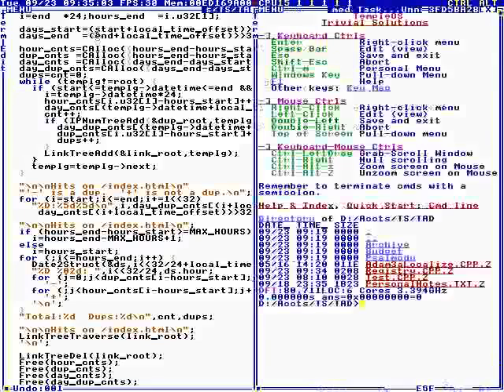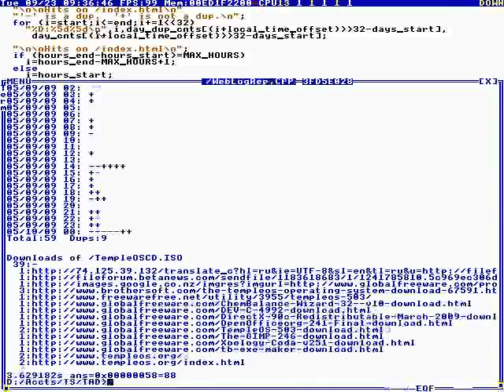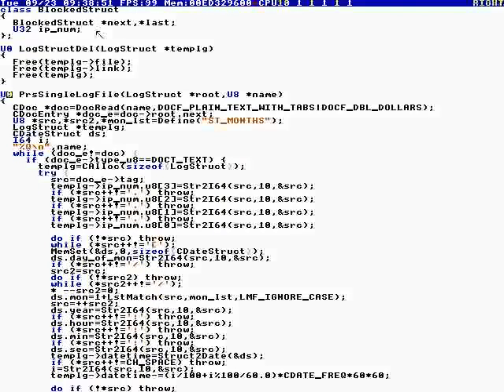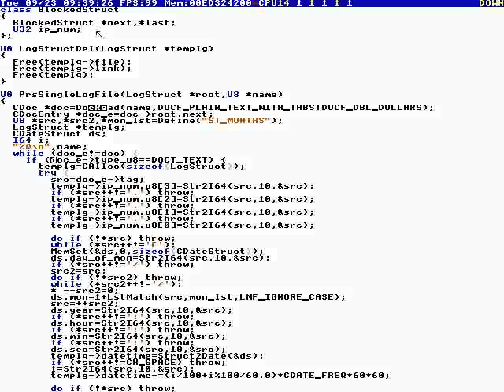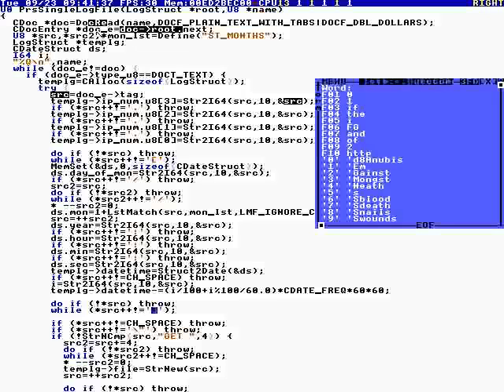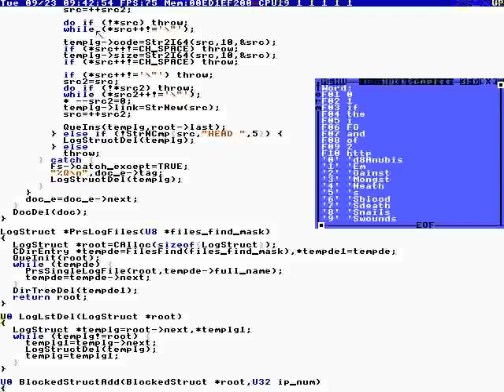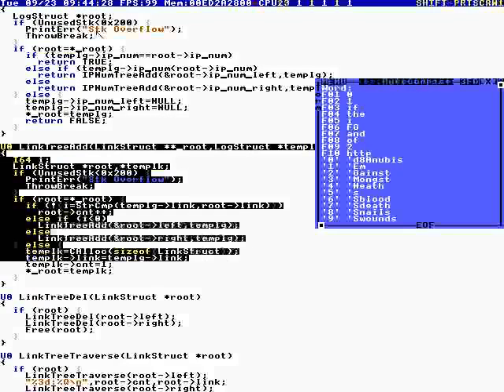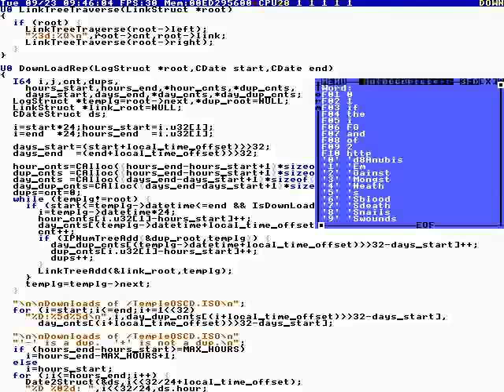TempleOS - 5 Minute Random Code Walk Thru #18